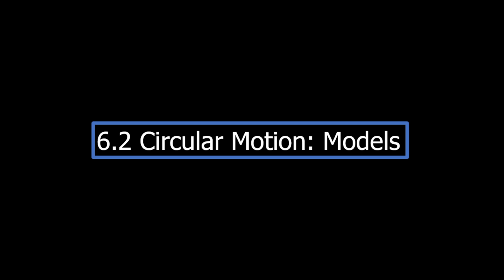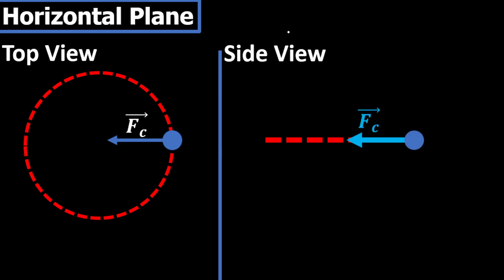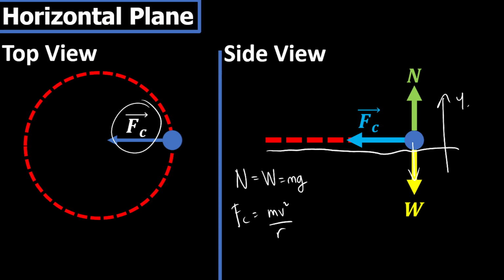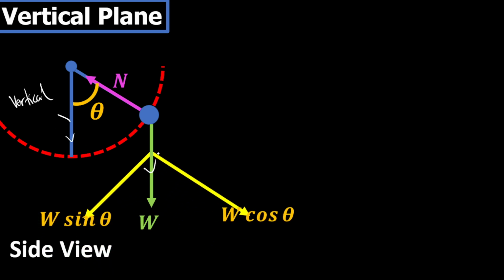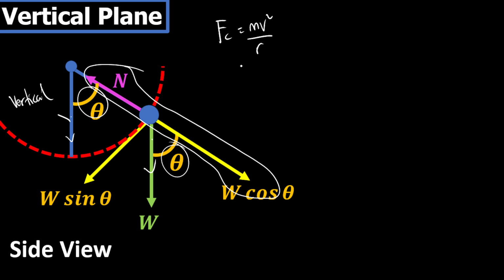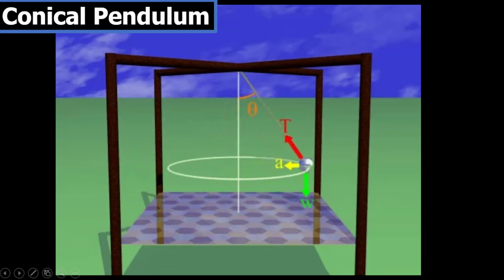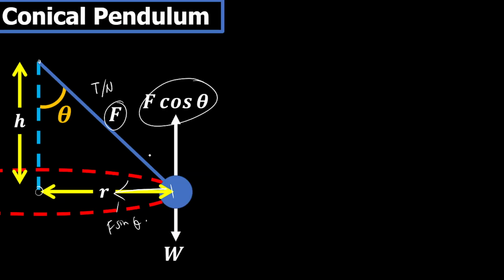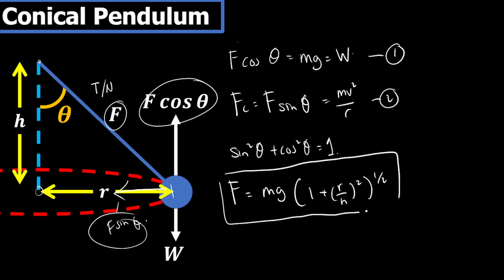6.2 Circular Motion Cases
On relevant models of circular motion.